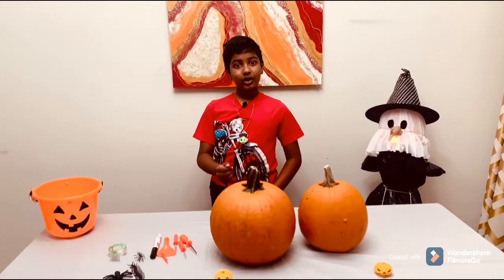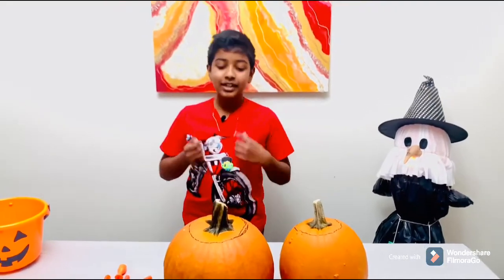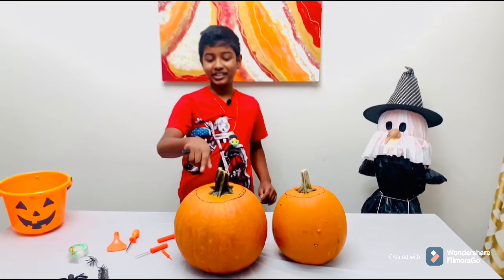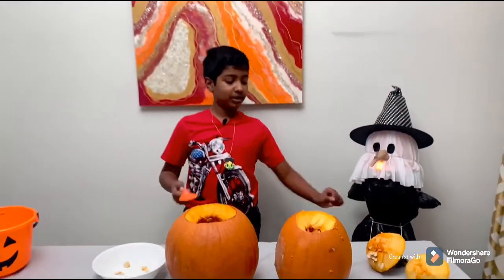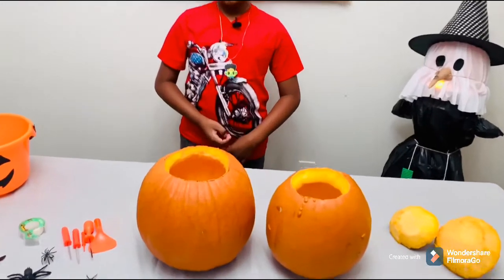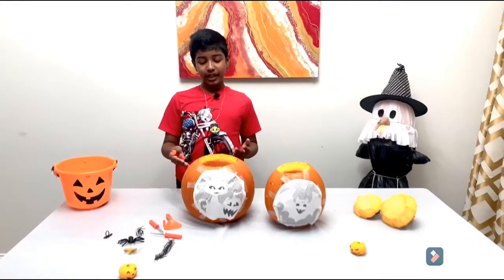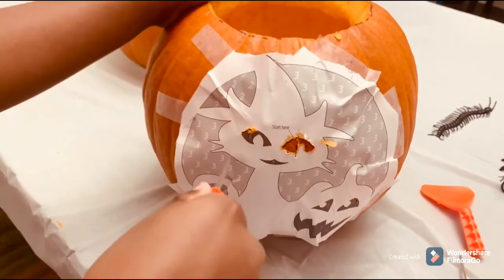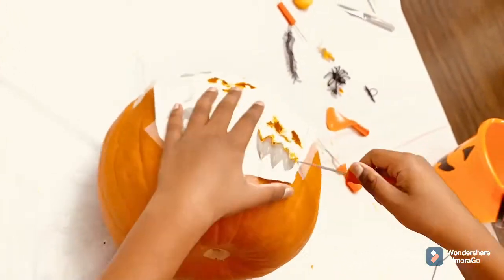HALLOWEEN 👻 🎃 Pumpkin Carving 🎃🍁🤪🤩||AwesomeMasterP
You will need adults help to carve the pumpkins.